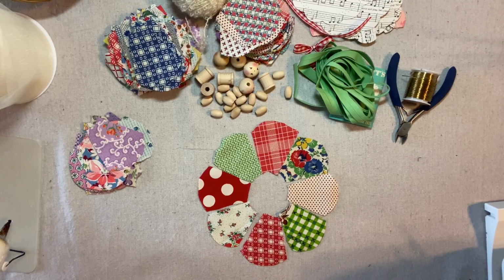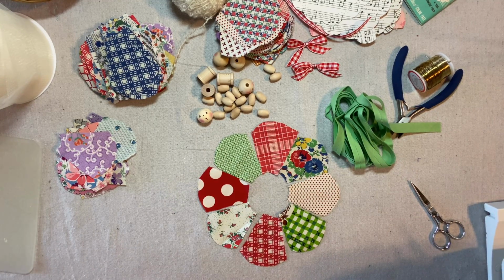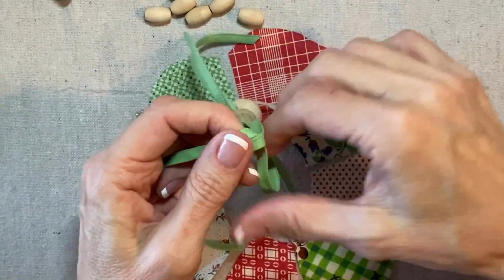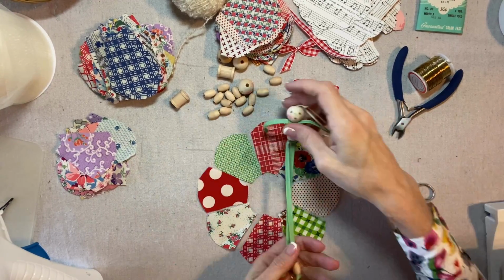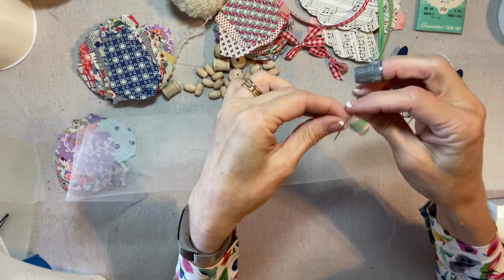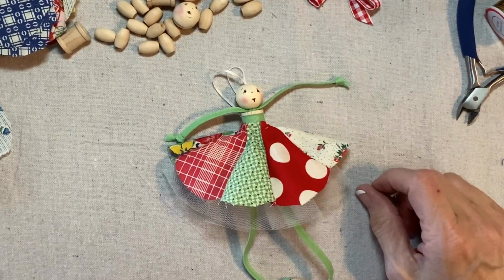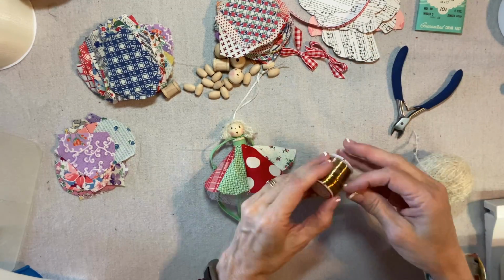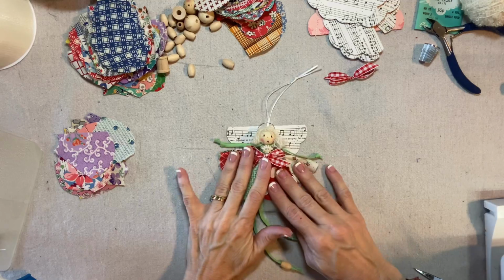Vintage Mini Dresden Plate Christmas Angel Ornament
A favorite quilt pattern forms the skirt of this design!
Also, please note that detailed instructions for the Rick Rack Ruby face, Wings, and Hair and included in the Rick Rack Ruby Basics Playlist!
Supply List:
One 20mm round wood bead,
Wood burning tool, (optional)
Red acrylic paint,
Bamboo Skewer,
Fine-point brown permanent marker,
Cosmetic blush and cotton swab,
One wood spool 3/4-inch tall x 5/8-inch diameter,
Two oval wood beads 5/8-inch long and 3/8-inch diameter,
One package of single fold bias tape,
Sewing Machine,
Scissors,
Hot Glue Gun,
Half a yard of 6-inch wide ivory tulle,
Measuring Tape,
Eight mini dresden plate wedges approximately 2.5 inches tall and 2 inches wide at widest point,
Hand-sewing needle and ivory quilting thread, Thimble,
Twelve inches of 3/8-inch wide ribbon,
One mini lace flower,
Yarn for hair,
20 gauge gold wire for halo,
Scrapbook paper (cardstock) for wings,
1/16-inch wide ivory satin ribbon.